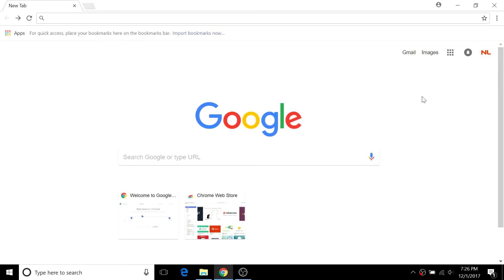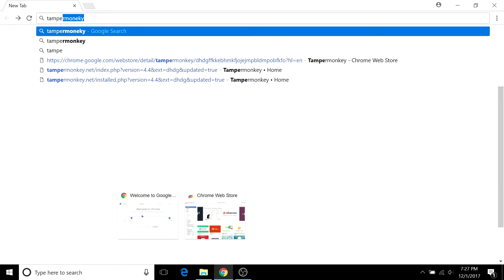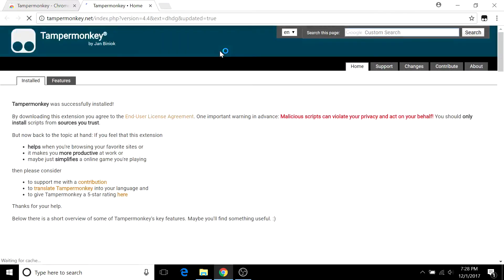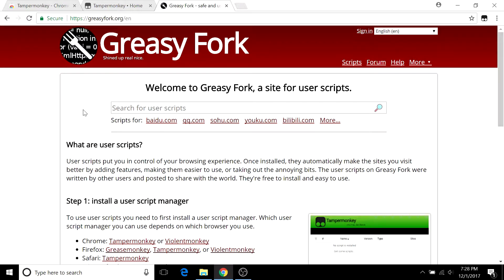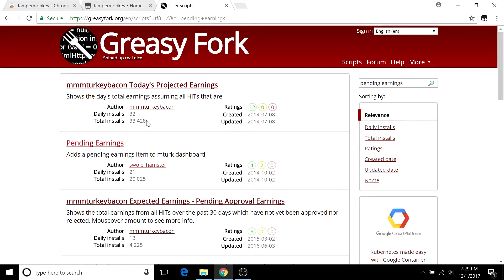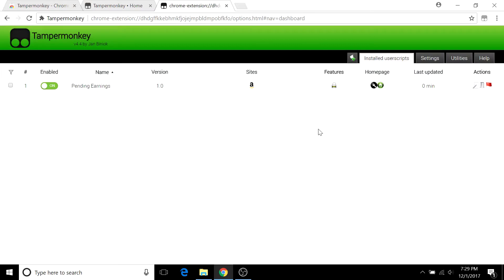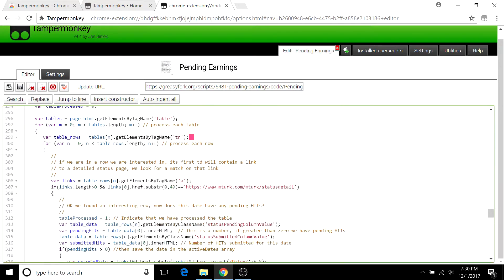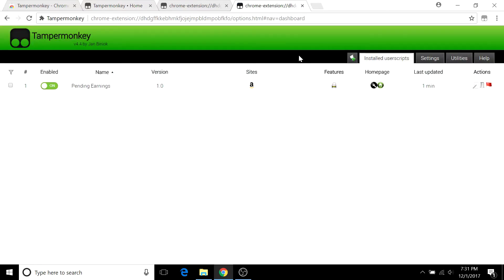How to Install Scripts for Mechanical Turk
In this quick tutorial, I'll be showing you how to easily get user scripts for Amazon's Mechanical Turk platform.

Let me if there are any other tutorials you would like to see!